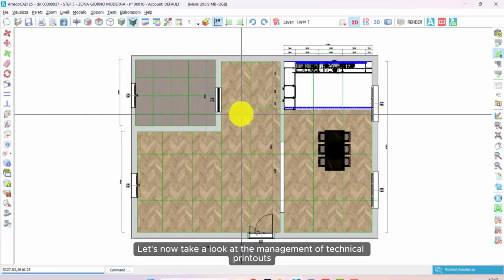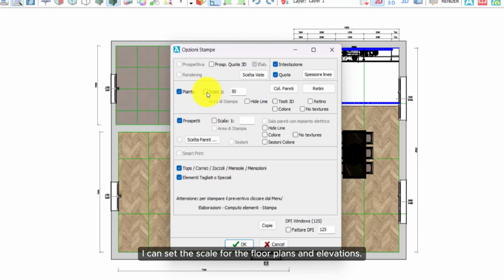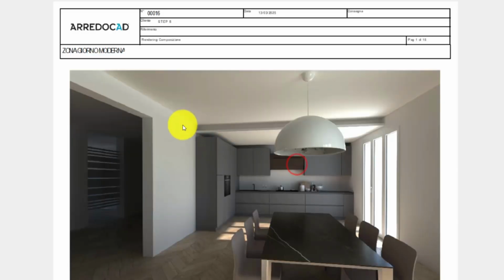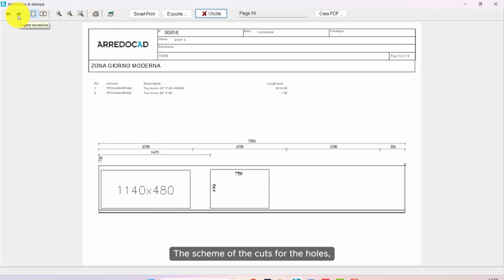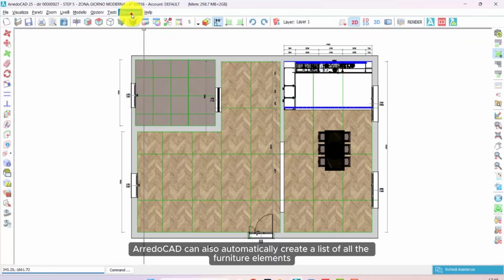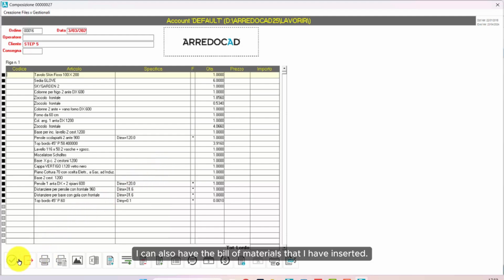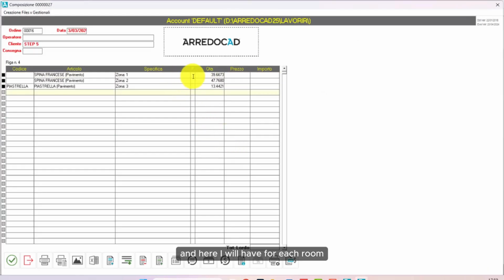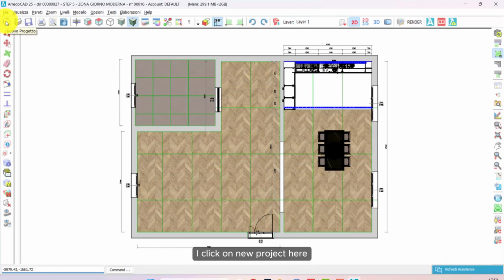Step 5 – How to manage technical prints and how to save a project with the 3D software ArredoCAD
ARREDOCAD IN 5 STEPS A quick guide to use the Italian most popular interior design software. Watch the 5 short tutorials about how to transform your ideas in amazing 3D projects thanks to ArredoCAD, our easy-to-use tool and its integrated rendering engine.

What you will learn in this video? You will learn how to automatically create technical prints with the measurements of elements already contained in the project, as well as the list of the furnishing elements inserted and the quantity of cladding used. Finally, you will learn how to save and open projects.

CHAPTERS OF STEP 5
0:05 Managing technical prints
2:06 Listing furnishing elements and cladding
3:07 Saving and opening projects